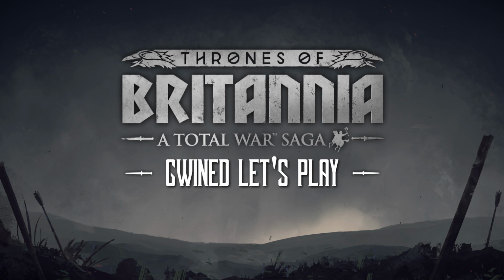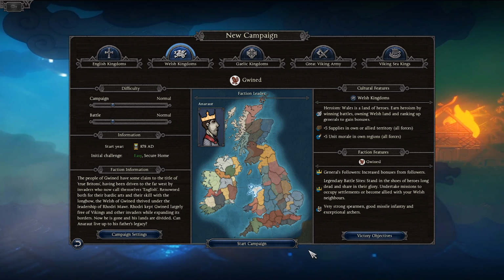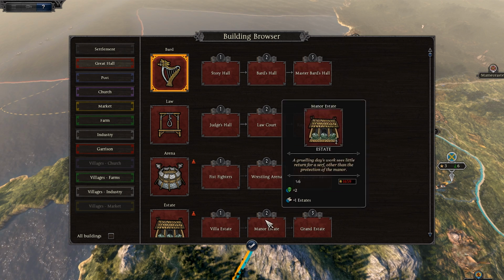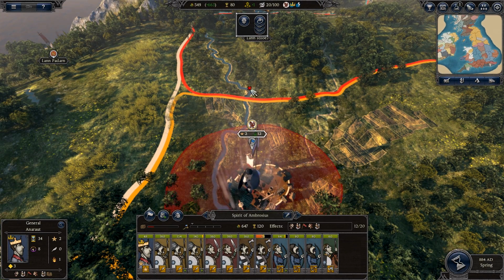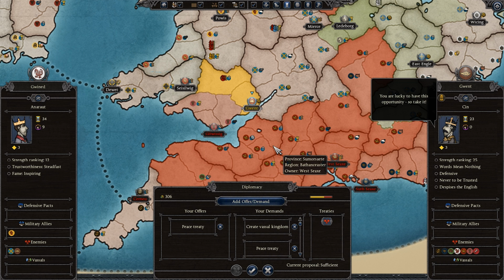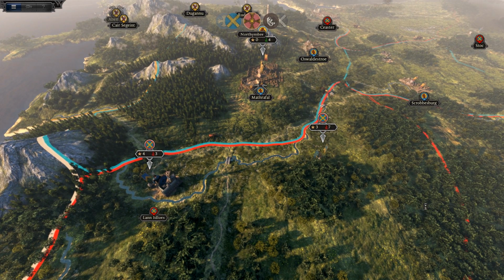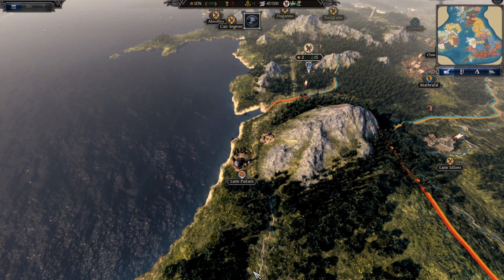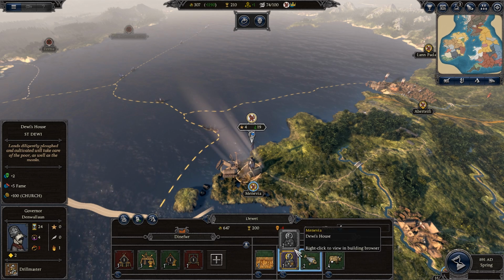Total War: THRONES OF BRITANNIA - Gwined Lets Play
Jump in to our Thrones Let's Play as we take a sneak peek at the unique early to mid-game challenges faced by one of the Welsh kingdoms, Gwined.